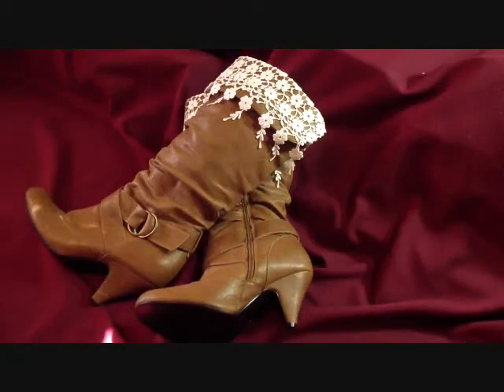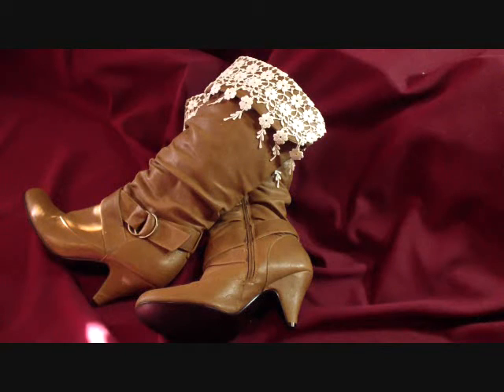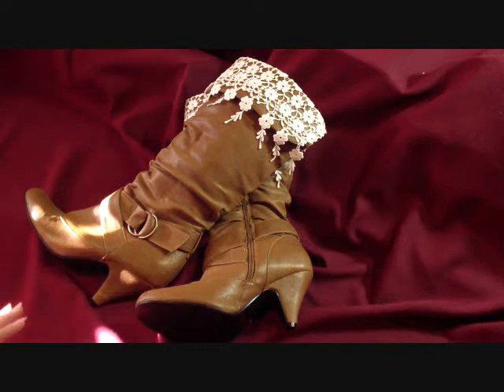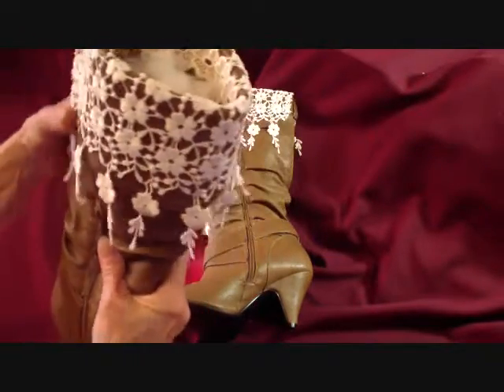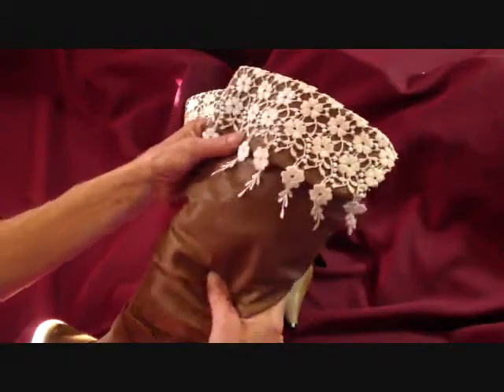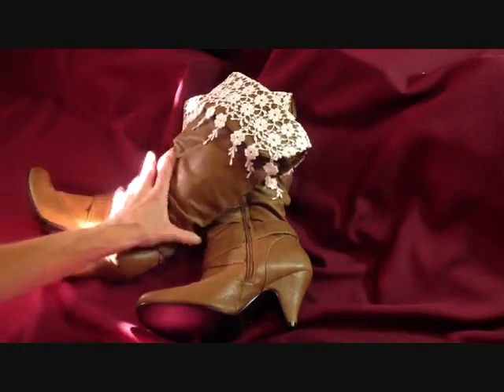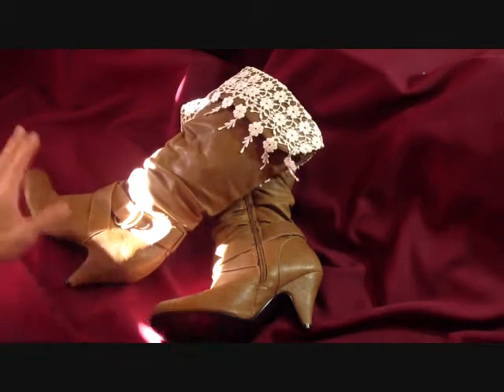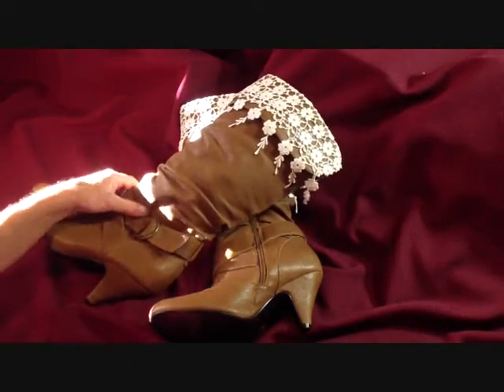Leather & lace altered boots - Tresors De Luxe DT project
Hi!  Here's an altered pair of thrift store boots I made using a beautiful dangle lace from Tresors De Luxe.

Tresors de Luxe Etsy

Cheers!

Rhonda Lee
xo